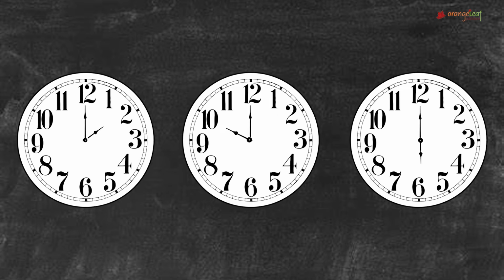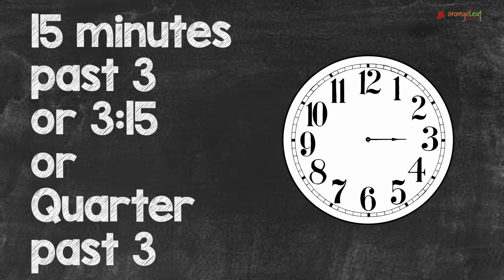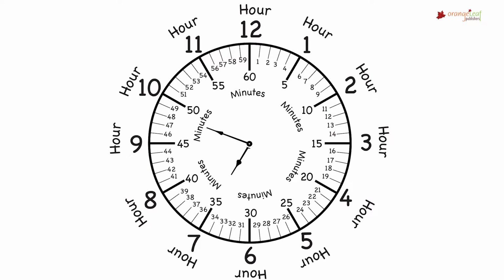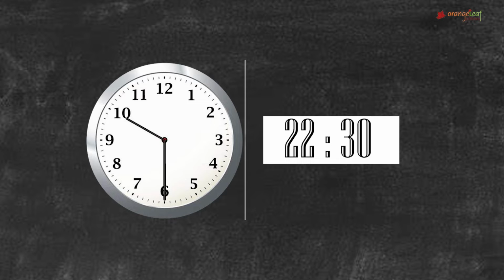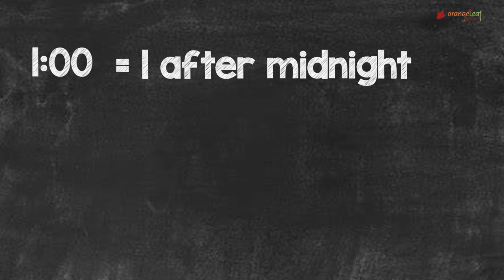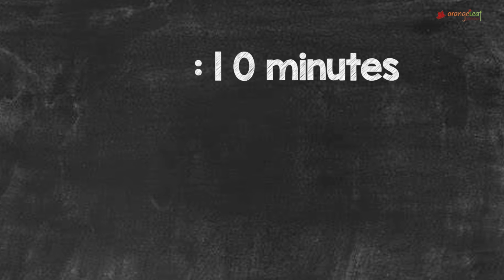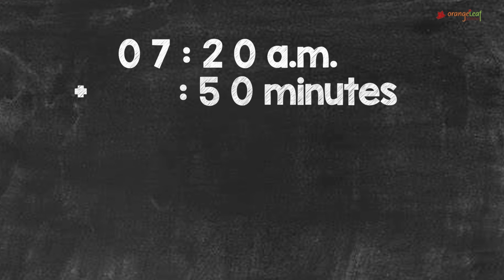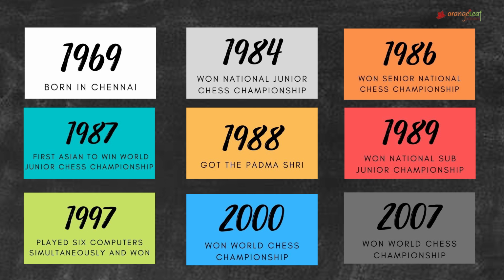TIME | MATHEMATICS | CLASS 4